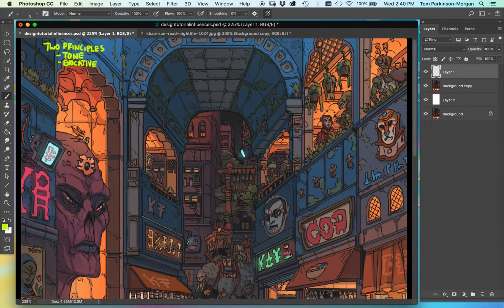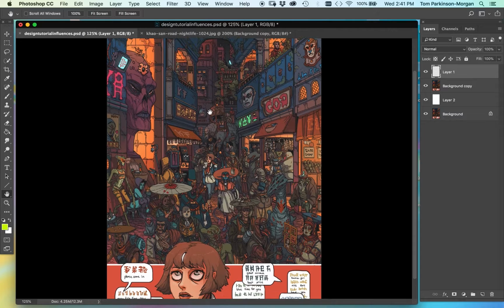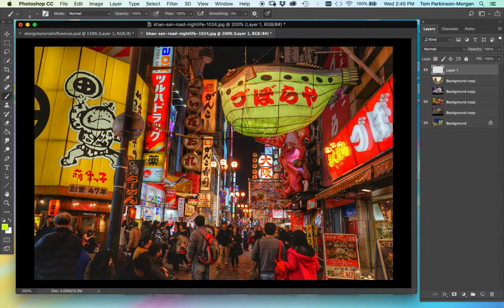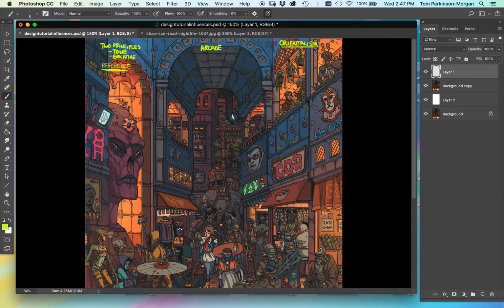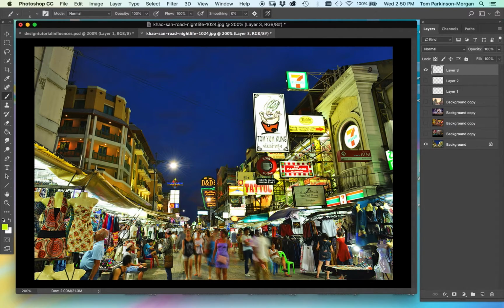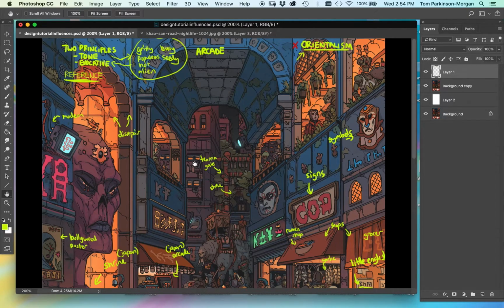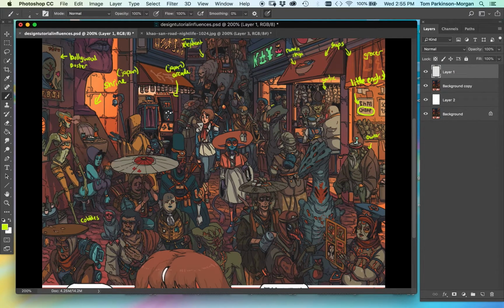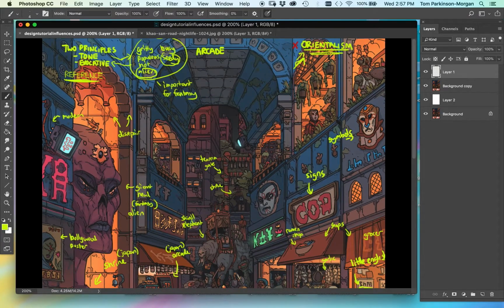Designtutorialxetao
Some thoughts on design with a page of KSBD